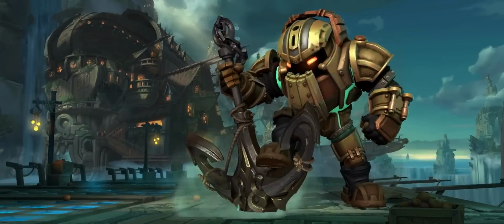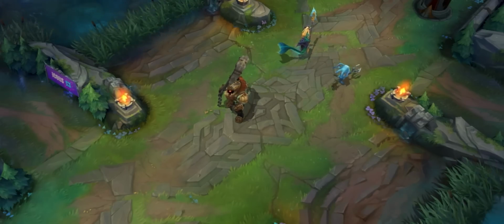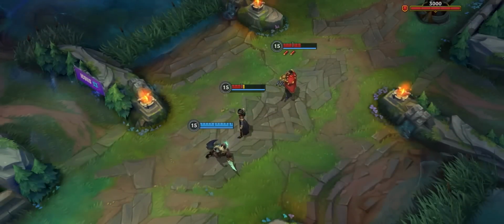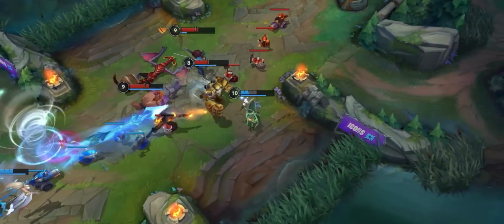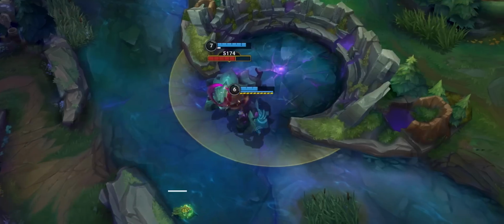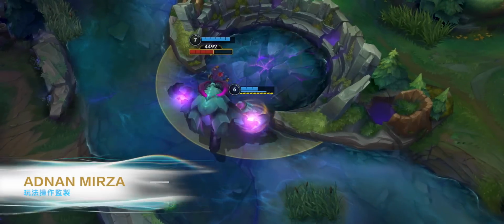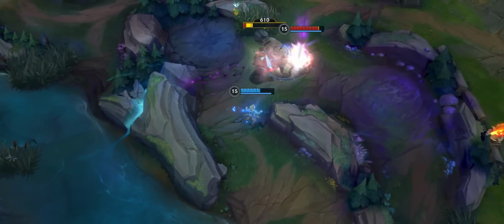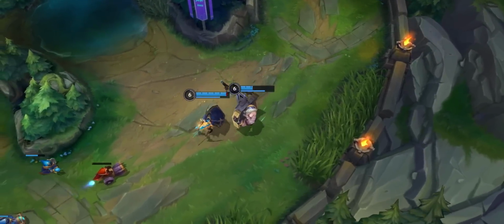《英雄聯盟：激鬥峽谷》：3.2版本搶先看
歡迎來到3.2版本：「時間與深淵」即將於5月12日推出！和《激鬥峽谷》開發團隊的Maddy共同啟航，一窺我們玩法機制改動、英雄和活動的未來。

關於本作
縱身一躍進入《激鬥峽谷》的世界：為手機和家用主機從零開始重新打造，完美再現《英雄聯盟》中講求技巧與戰術的五對五MOBA體驗。遊戲中有全新的控制方式和快節奏的對戰，新手與高手都能與好友組成隊伍、鎖定自己的拿手英雄，然後大顯身手。

追蹤以下社群媒體，看看逼近200智商的高超對戰影片，了解開發過程、更新消息，還有更多內容：